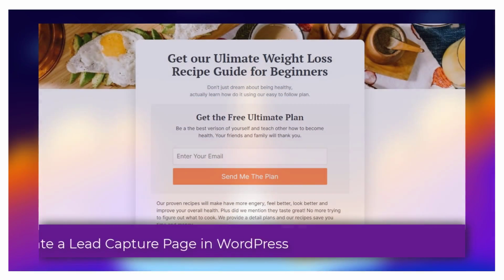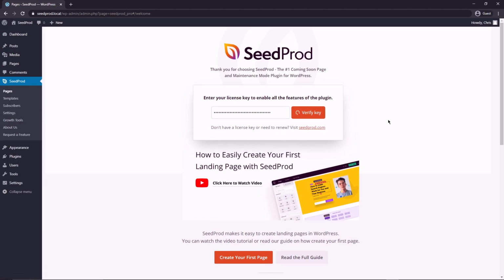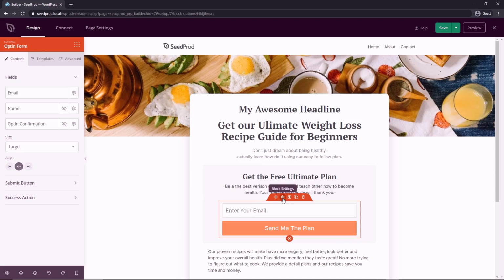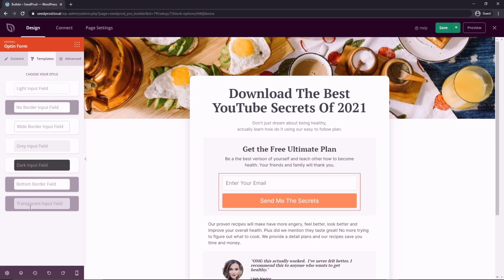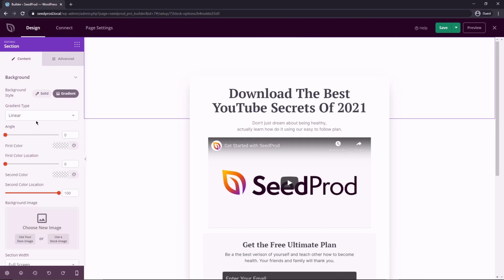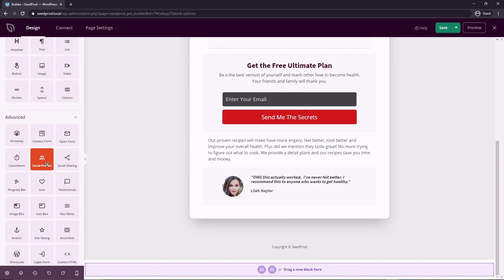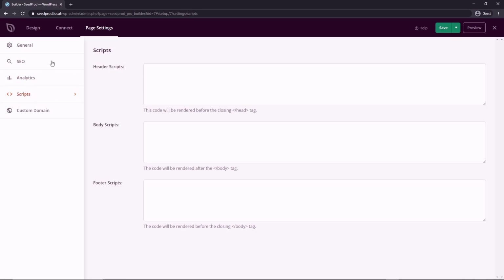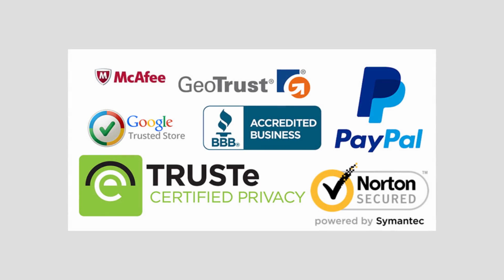How to Create a Lead Capture Page in WordPress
In this video, I will show you everything you need to know to create lead capture pages. A lead capture page is a type of website landing page that usually includes an optimized opt-in form. This opt-in form allows you to collect the email addresses of your website visitors in exchange for an offer.

For this tutorial, we’ll use SeedProd to create a lead capture page. SeedProd is the #1 WordPress landing page builder plugin on the market with over 1 million users.

Timestamps:
00:00 - Introduction
00:49 - Install SeedProd Landing Page Builder
01:47 - Create a New Lead Capture Page
03:52 - Add Your Lead Capture Page Content
06:25 - Customize Your Lead Capture Page
09:10 - Connect Your Email List
09:42 - Configure Your Page Settings
10:41 - Publish Your Lead Capture Page
10:52 - BONUS: 7 Elements of lead capture pages

At the beginning of this video I will very briefly discuss what a lead capture page is. To be honest, they are very easy to understand. You will offer your visitor's something such as an eBook, coupon code, or some type of value and in exchange they will provide their important personal details such as their email address.

I will show you how to create your own lead capture pages and we will start by installing SeedProd Pro for WordPress. SeedProd makes it simple to create stunning landing pages for all of your marketing needs.

This video will guide you through how to import one of SeedProd's professionally design and mobile friendly templates with a single click. This will give you a huge head start with your layout, design, and functionality of your page.

Next, I will walk you through how to add content to your new WordPress lead capture page. In minutes or even seconds, SeedProd allows you to update/upload or even import a stock photo with it's built in image search. Simply enter a keyword and import the photo you like.

Now that we have your branding and content in place, the design is the next step. Now is a great time to modify and tweak your layout, add colors, change fonts and font sizes and play with the page until you are happy with it.

If you are collecting emails, you may be interested in using a third party email marketing service. I will show you just how easy SeedProd makes it to connect these services by using an API key provided by the service. SeedProd also has a built in subscribers section in the admin where you can track your LeadCapture signups and export them to a CSV file.

Lastly, I will show you how to modify the page settings and publish your brand new LandingPage, so you can begin to share it with the world.

You can find out more information on how to create a lead capture page in WordPress here: